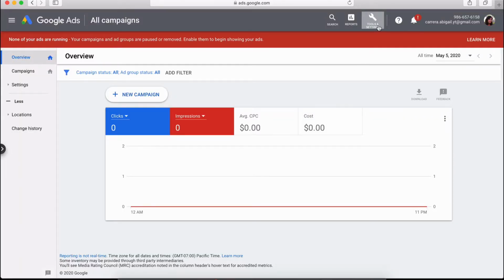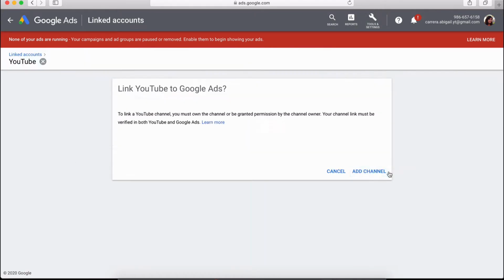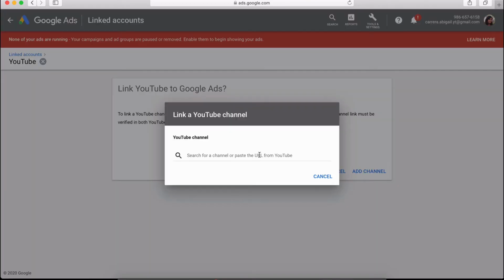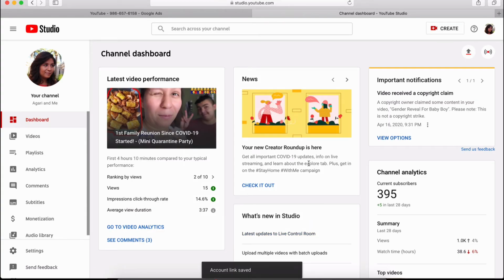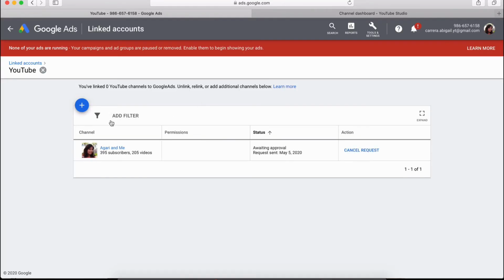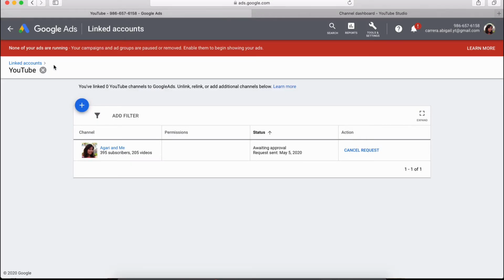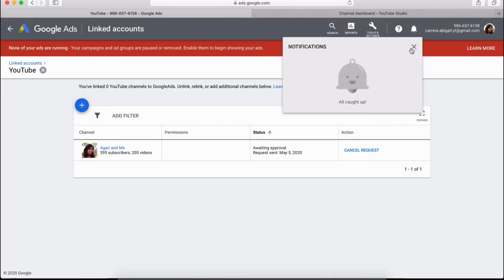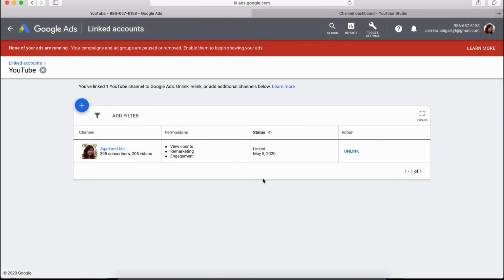How to connect a YouTube Channel to a Google Ads Account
Today we are setting up our youtube ads account to run YouTube ads.
In order to do this we need to 1st connect out YouTube channel with our Google ads account!
Very Simple to do!

🔥 10 Uncommon Side Hustles To Make Money - Business Guide Download! 🔥
🔥 Learn How to Invest. A Free Report Showing You 7 Investment Vehicles 🔥
If you do consider purchasing, please help me and my channel out by using my link, no extra charges, just helps me get a cut if you were already going to buy :)

I am not in any way a certified financial advisor, CPA, nor pretend to be one.  Any information or advice I give on any social media platforms are in no way financial advice for you to take action on. Always speak with a licensed, certified professional when considering to take action on your beliefs and decisions. There is no guarantee on anything do to the fact that there are many variables that play a factor in your success. Do your own research, do the work and take everything as an opinion.